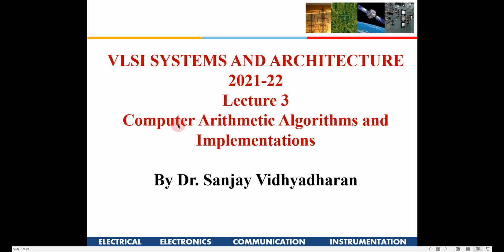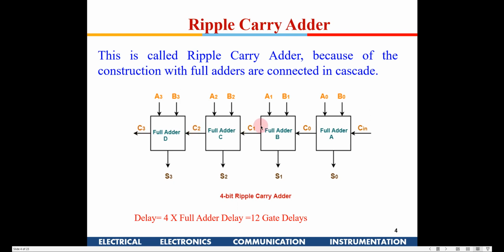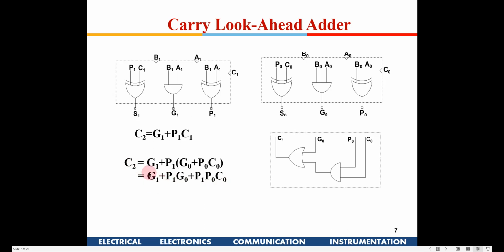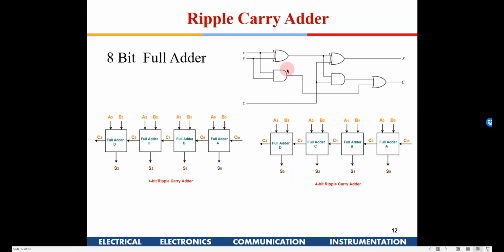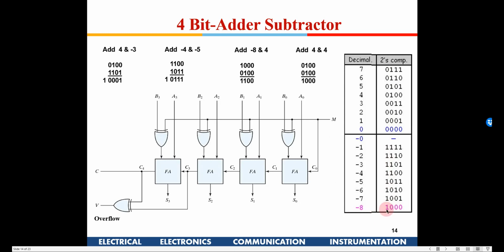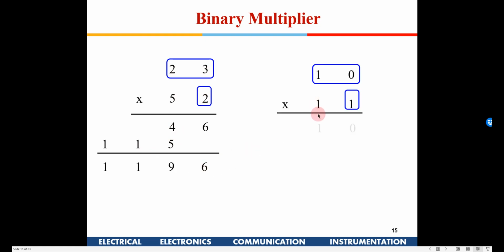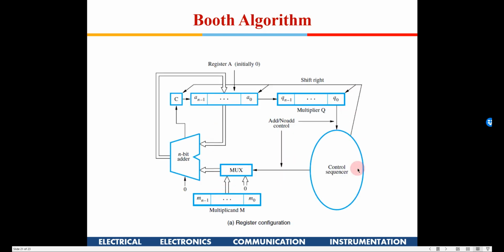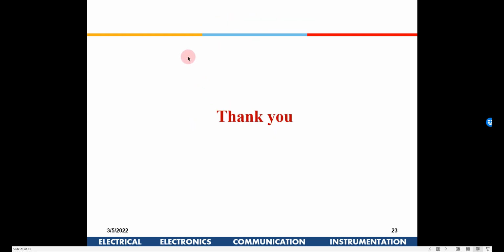LSI SYSTEMS AND ARCHITECTURE: Computer Arithmetic Algorithms and Implementations